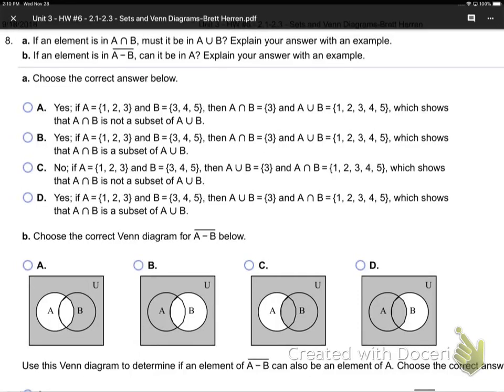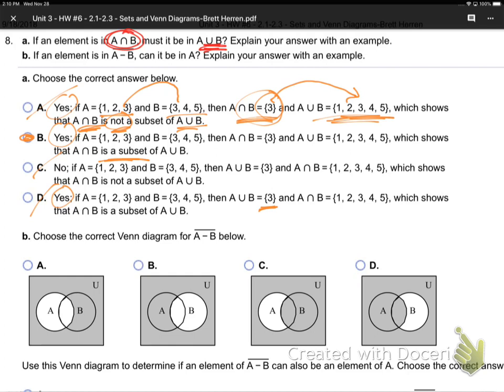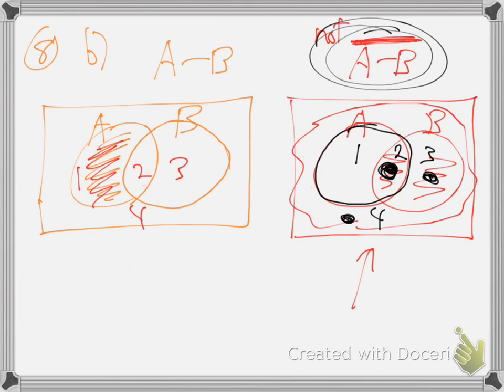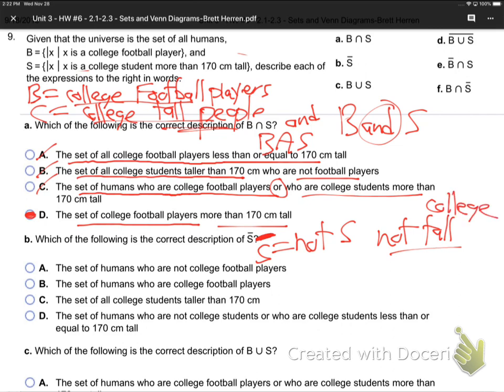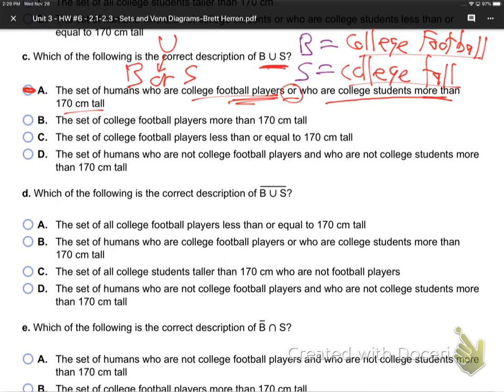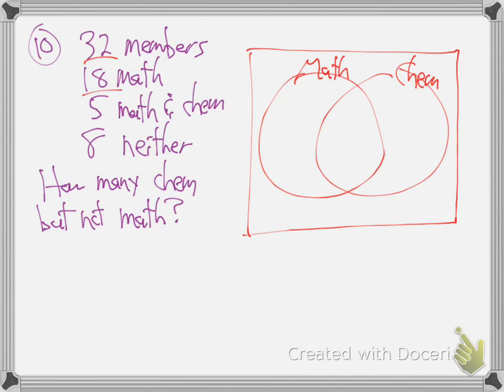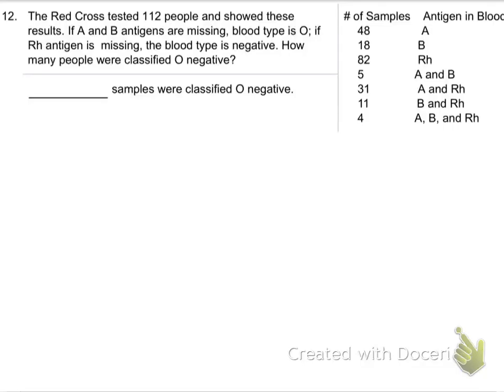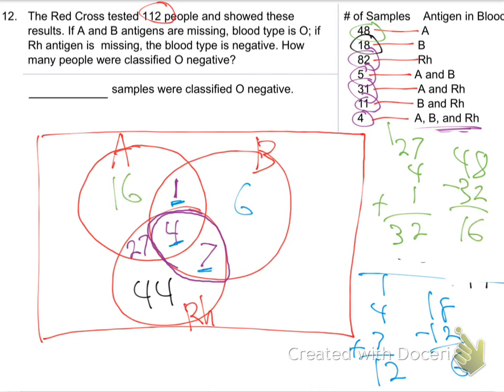m10a-u3 hw6 - part 2